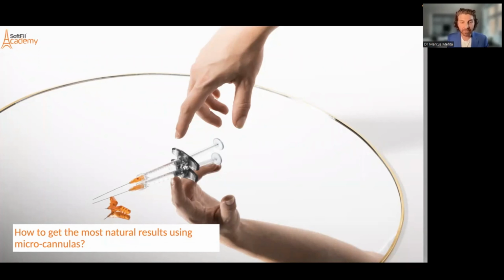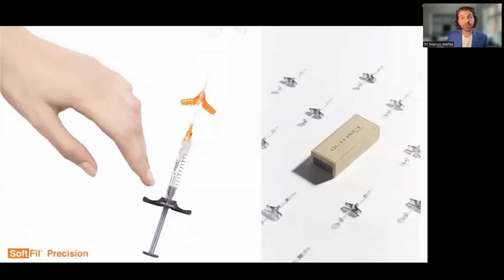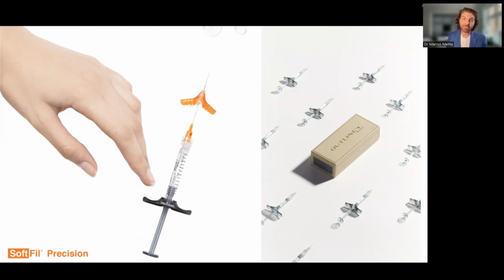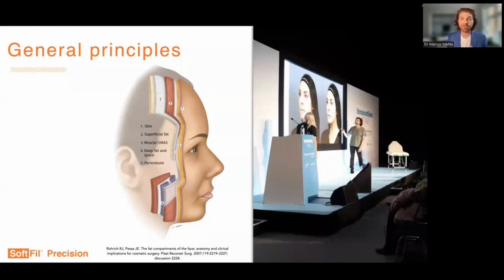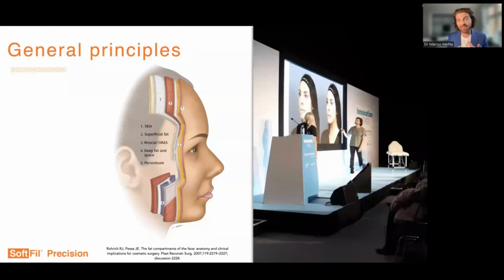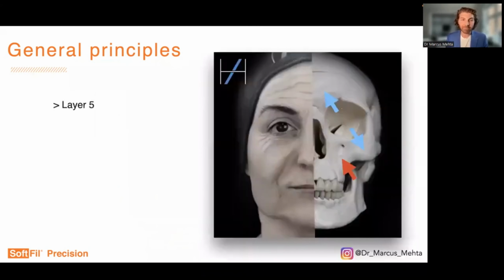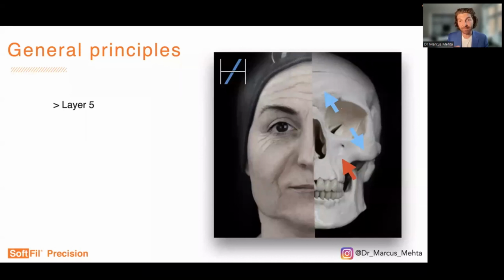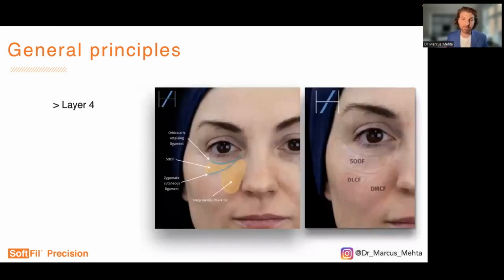Teaser | How to get the most natural results using micro-cannulas | Dr. Marcus Mehta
Discover new injection techniques with Dr. Marcus Mehta!

Did you know that micro-cannulas not only grant more safety but also enhance injection precision?

This webinar demonstrated that cannulas achieve homogenous and more natural results for the greatest satisfaction of your patients! This webinar is illustrated by injection techniques on cheekbones, nasolabial fold, lips, and chin.

Dr Marcus Mehta used in this video the SoftFil® EasyGuide range, 25G40mm, 25G50mm and 23G50mm.